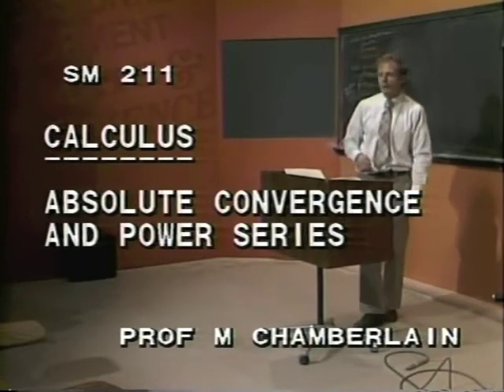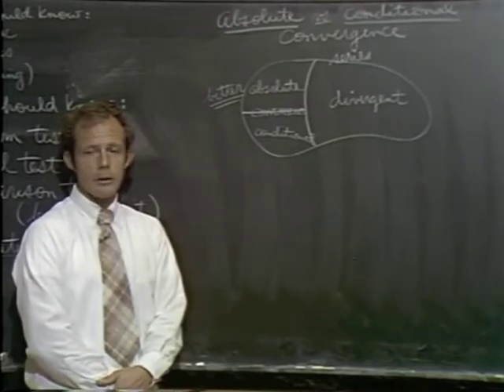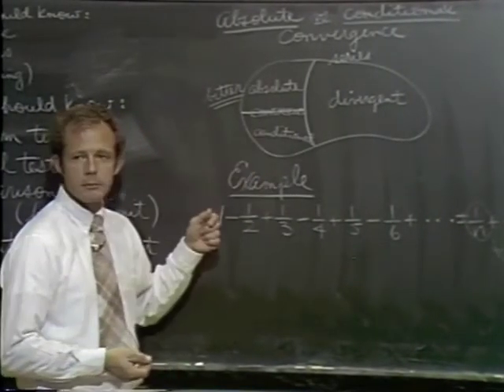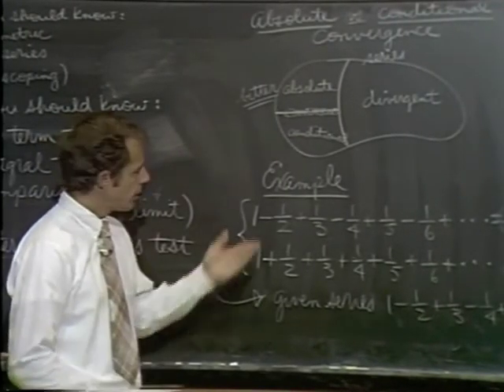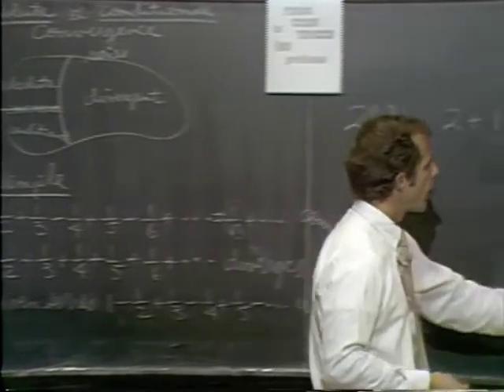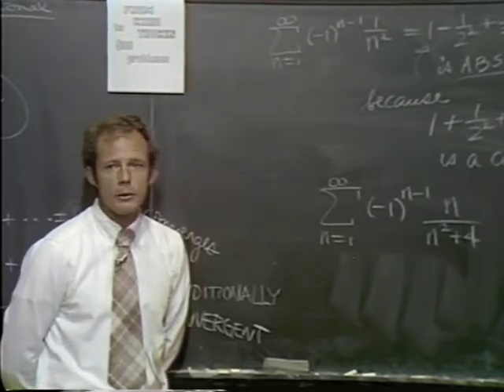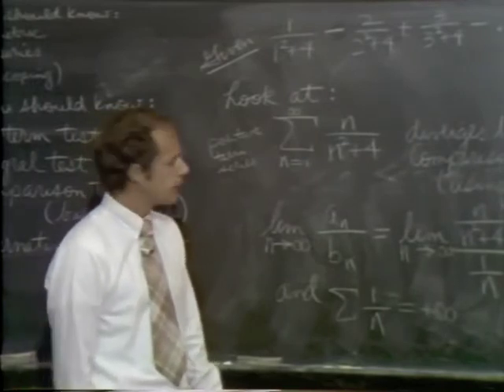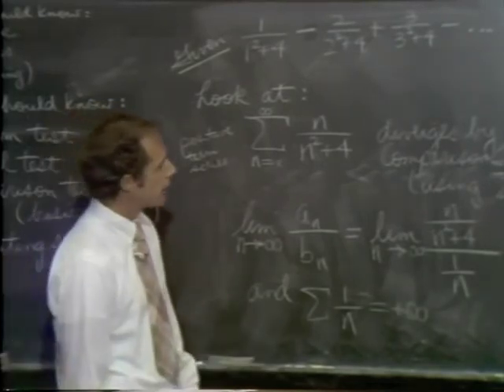calculus 3, power-series 1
Professor Chamberlain discusses power series and convergence. At the time of the lecture, this material was part of calculus 3 (it is now in calculus 2), hence the title.

This video was recorded about 30-40 years ago in the US Naval Academy's Mathematics Department. This video is in the public domain.